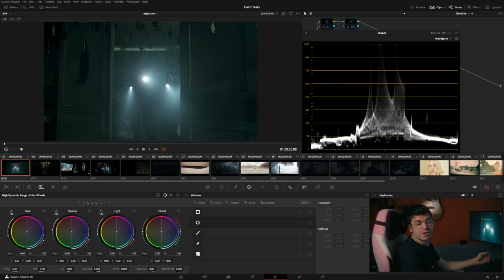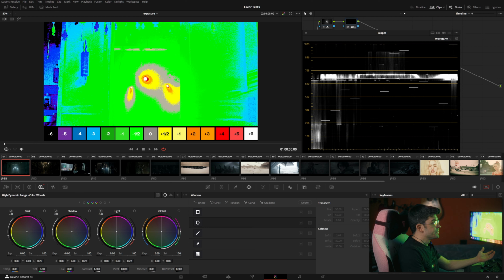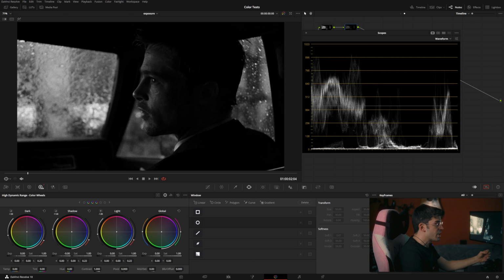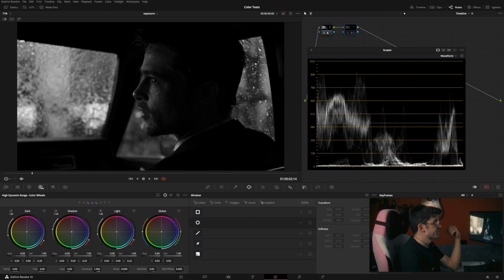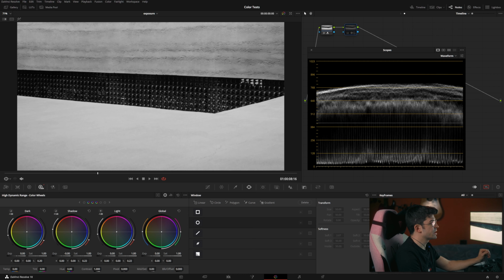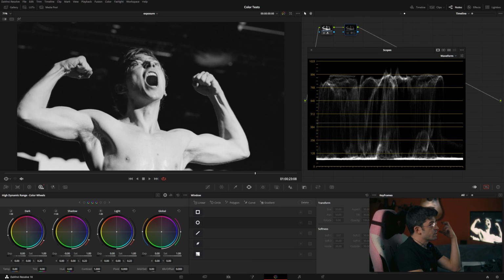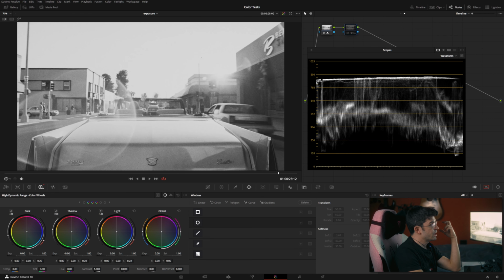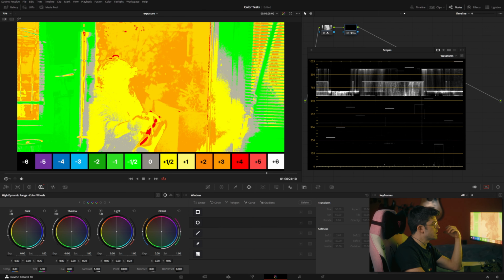What is Exposure - Free your Creativity | Colour Theory in DaVinci Resolve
In this series, we go through the fundamentals of colour theory, applied to the creative use of light and colour. In today's video, we look at the concept of exposure. What it is and how to use it creatively.

Chapters

00:00 Intro
01:00 What is Exposure?
01:29 Stop definition
01:53 Over and Under Exposure
02.39 Exposure is a creative choice
03:07 Lachman Zones and Scopes
04:46 Seven - Khondji and the power of underexposure
07:15 Dune - Fraser's masterpiece
10:30 Euphoria S2 - The beauty of Film
14:08 Outro

Stock footage and music from Artgrid and Artlist.

Want to work with me? Shoot me a message!